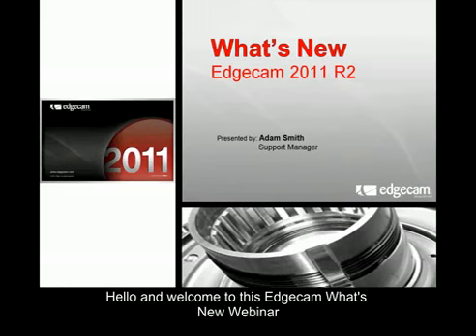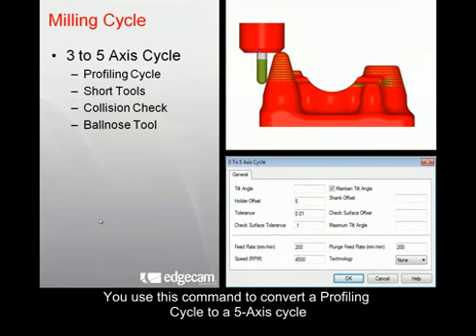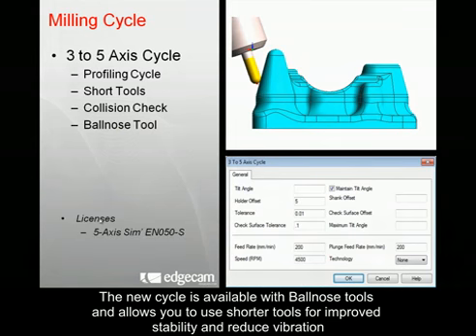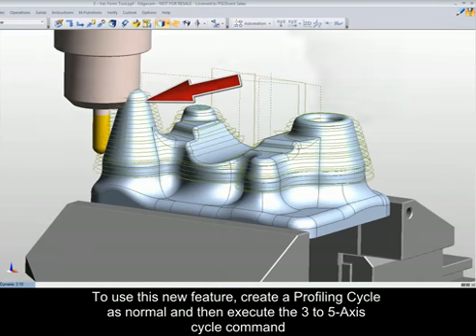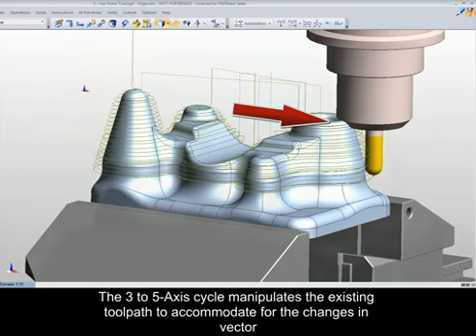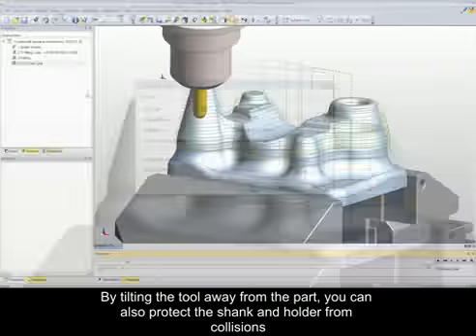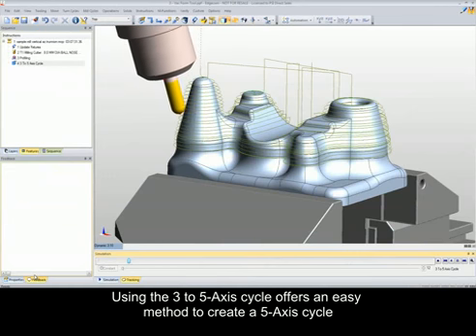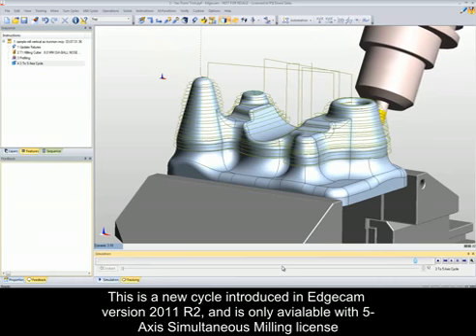Edgecam 3 to 5 Axis Cycle.flv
Edgecam programming with 3 to 5 axis cycle